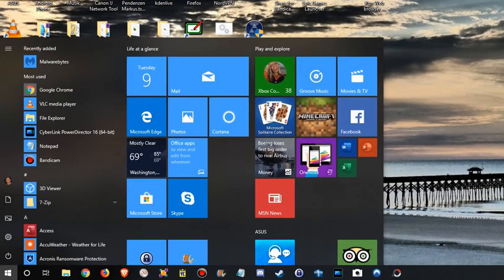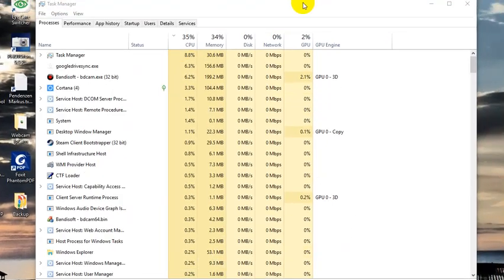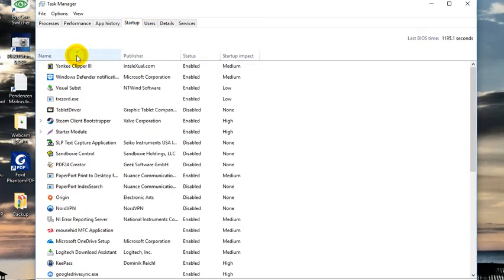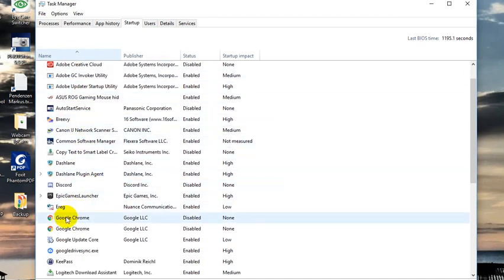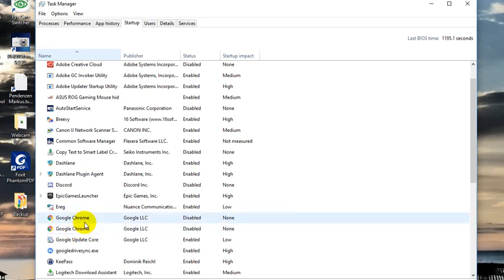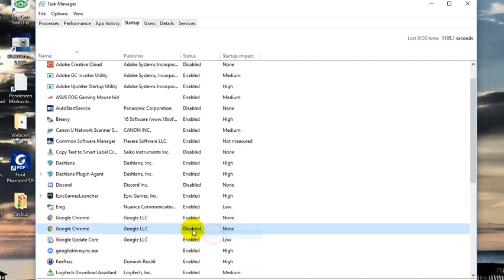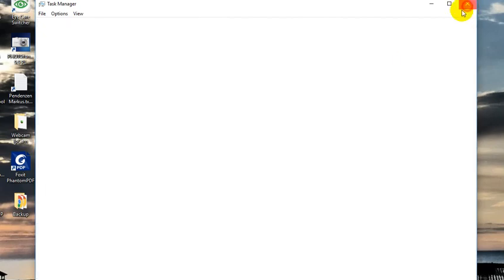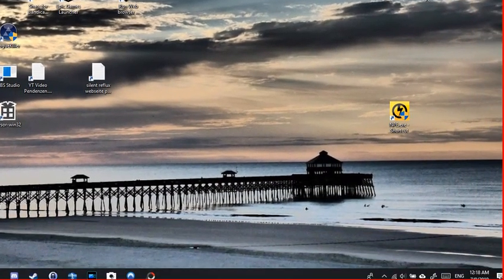how to prevent google chrome from automatically starting on windows 10 boot up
how do i stop chrome from opening on startup windows 10,
how do i stop my browser from opening on startup windows 10,
how to stop chrome from opening on startup,
stop chrome from opening on startup,
how to stop chrome from opening on startup windows 10,
google chrome starts with windows,
why does google chrome open on startup